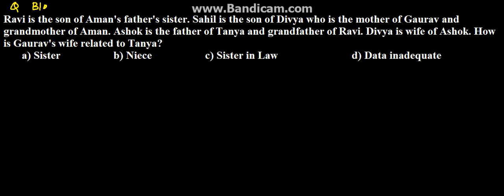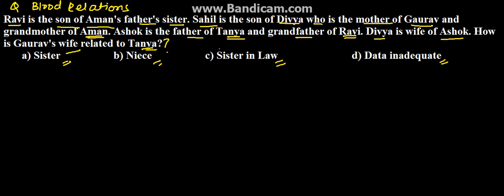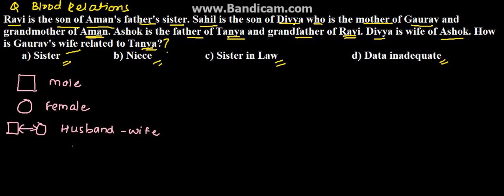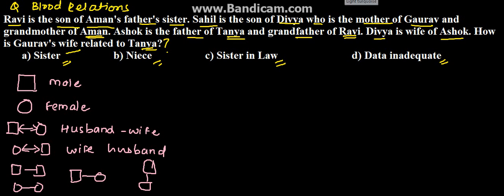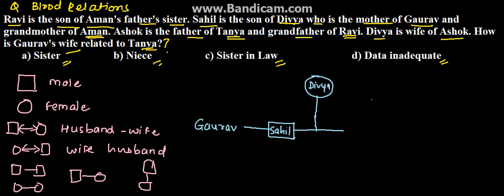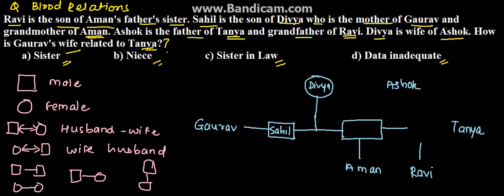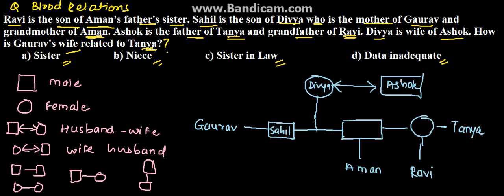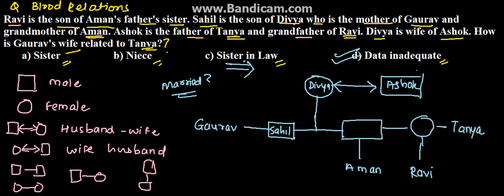Blood Relations Problem 4